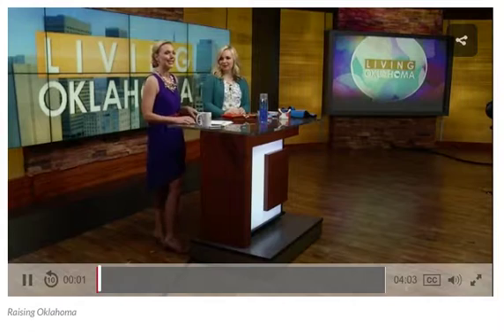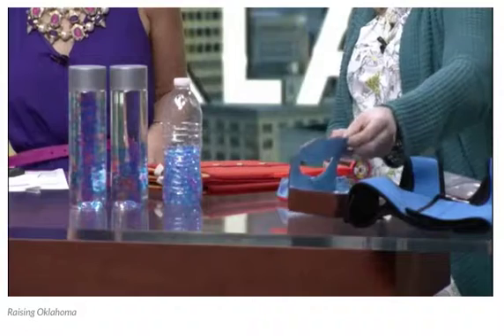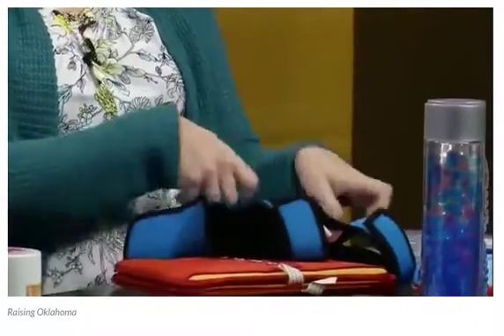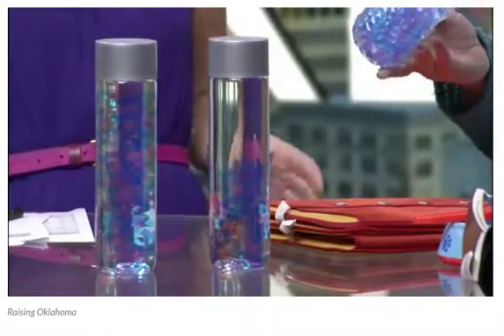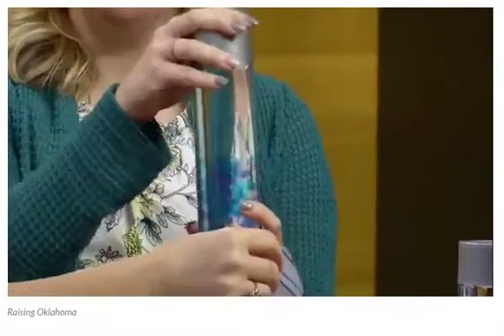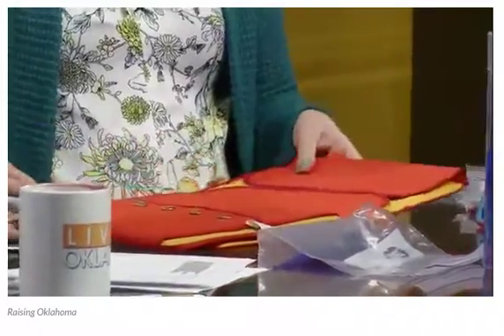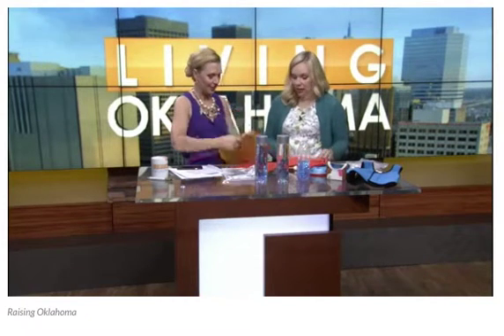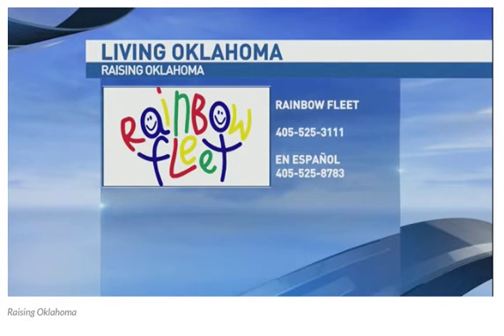RF KOKH Living Oklahoma 2 20 17